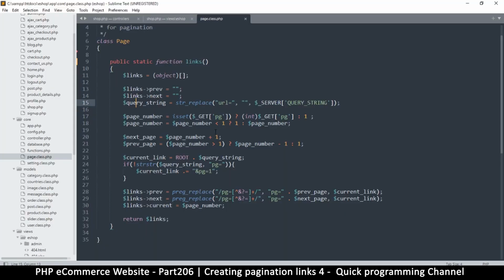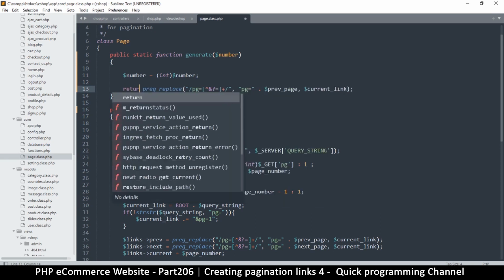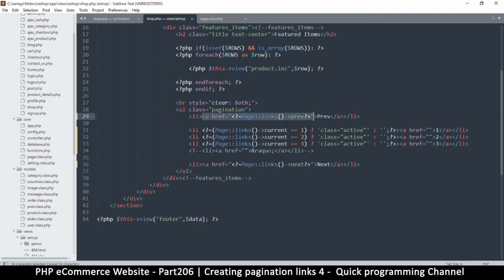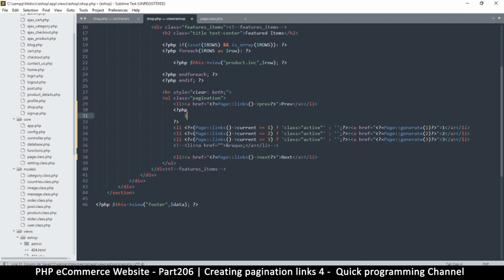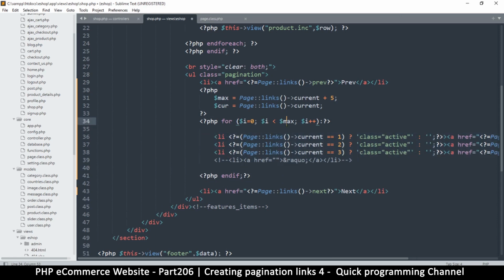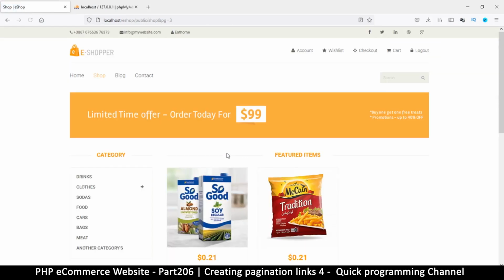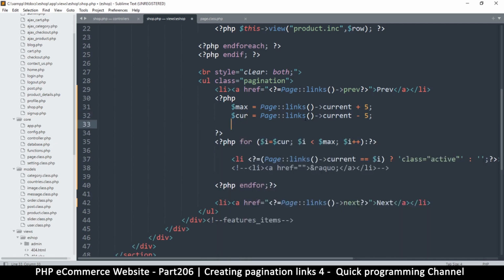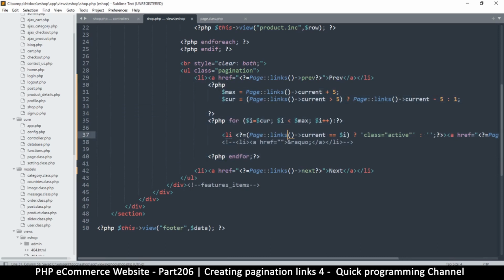#206 PHP Ecommerce website development | Creating pagination links 4 | MVC OOP - Quick programming